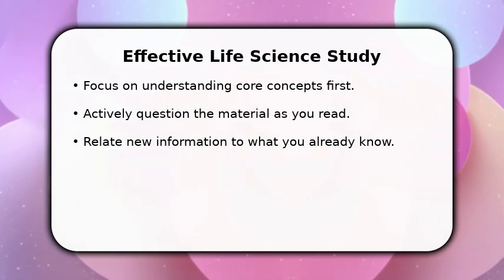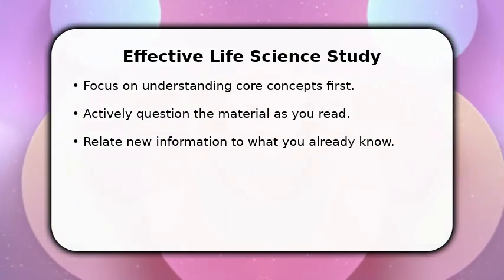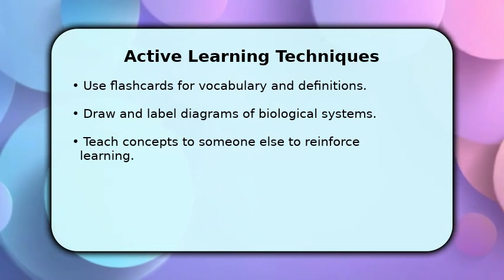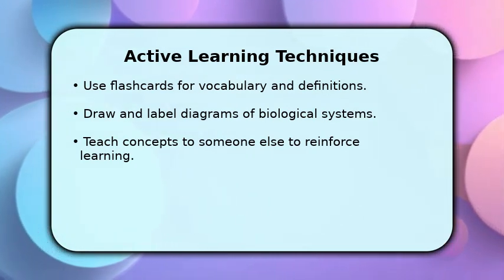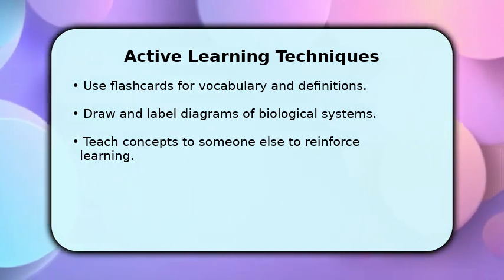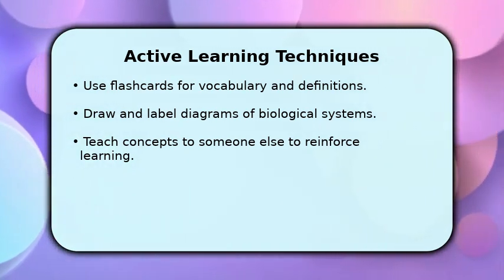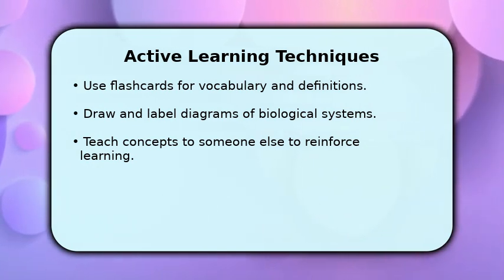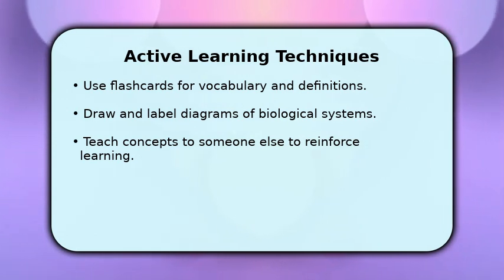How to Study Life Science Effectively (Easy Method)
▸ (x) Are you struggling to keep up with your life science coursework? Do you want to improve your grades and understand the subject better? In this video, we will share an easy method on how to study life science effectively. We will cover tips and tricks on how to organize your notes, create a study schedule, and make the most out of your study time. Whether you're a student or a teacher, this video is perfect for anyone looking to improve their understanding of life science.